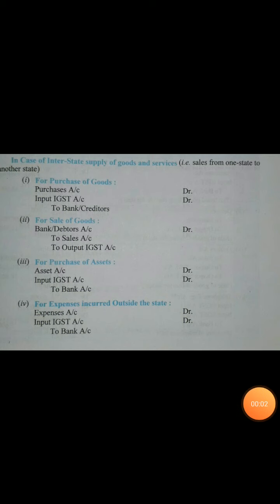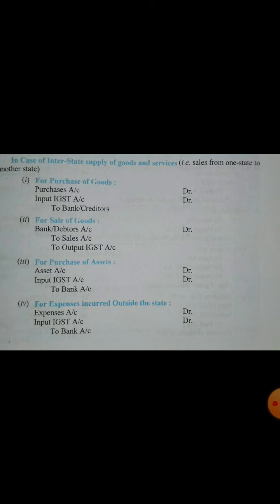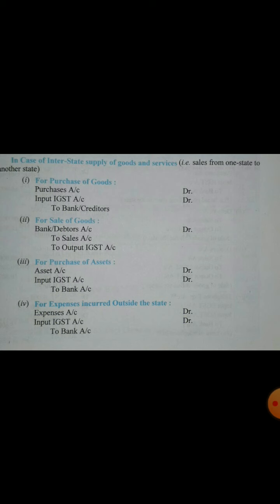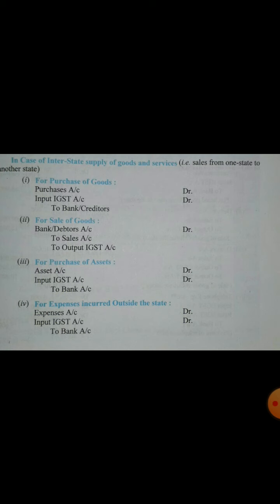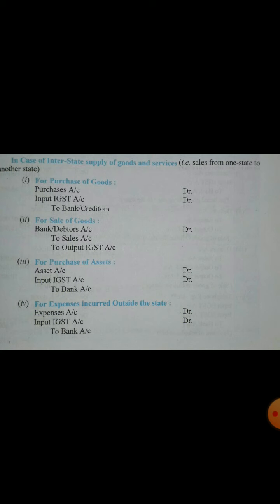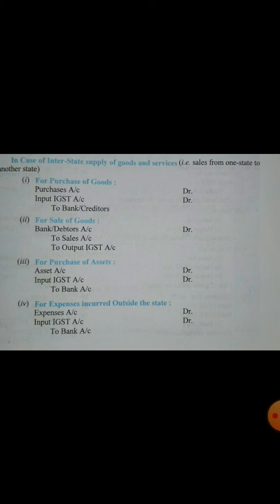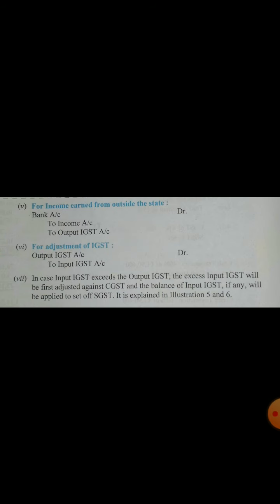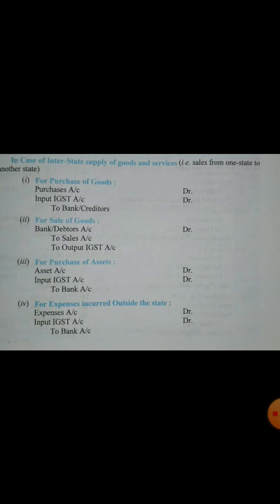Cl11 Acct Accounting for GST in Inter-state trade